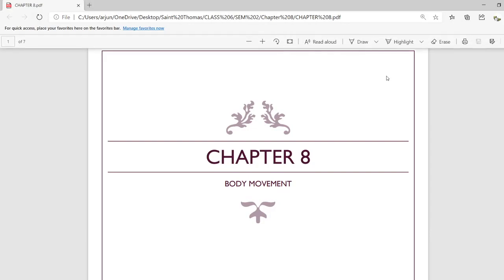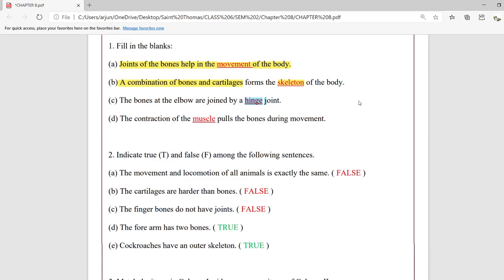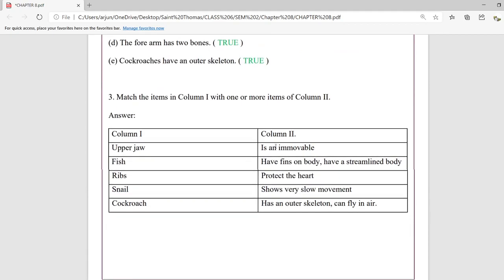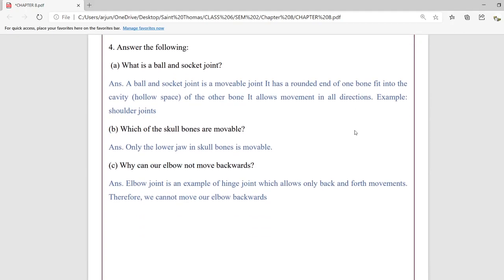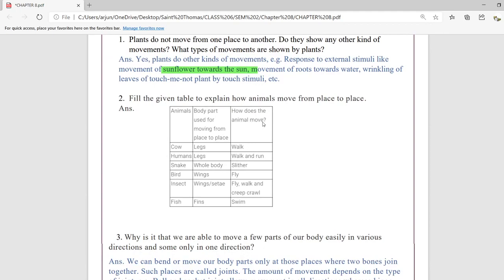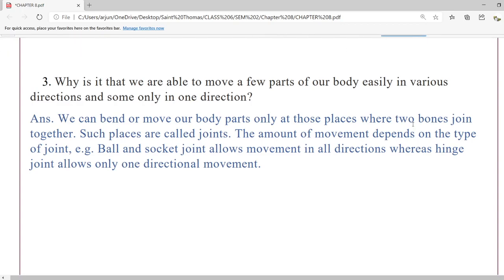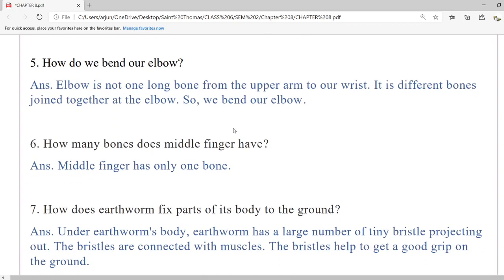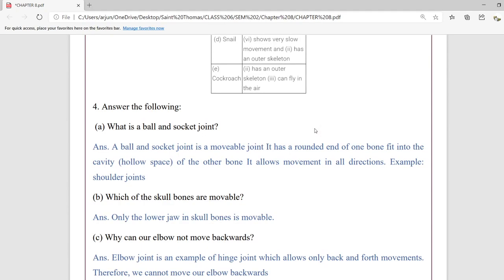Science 6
SCIENCE